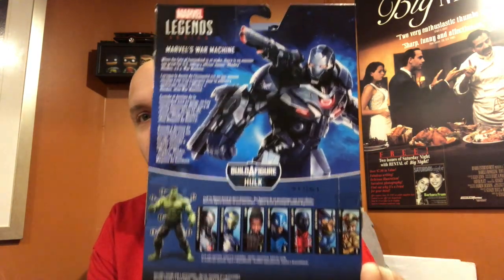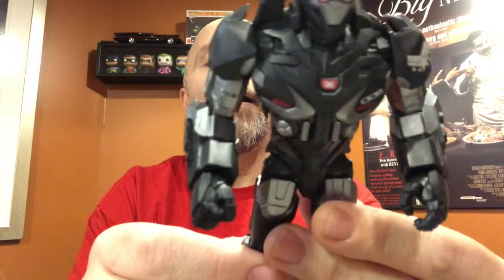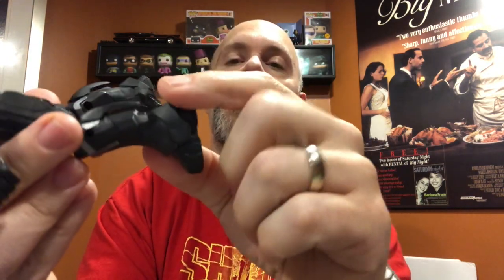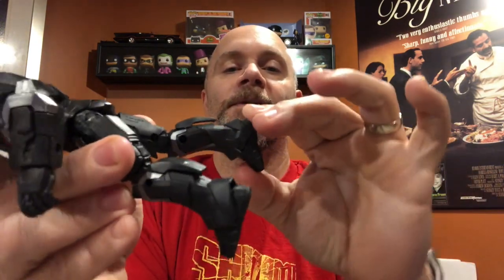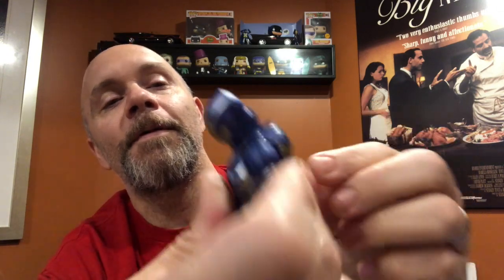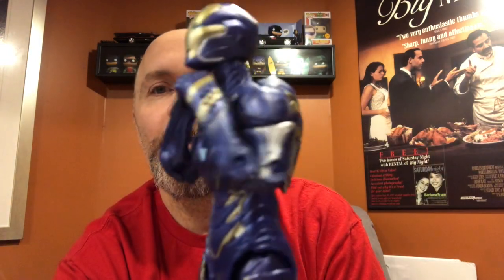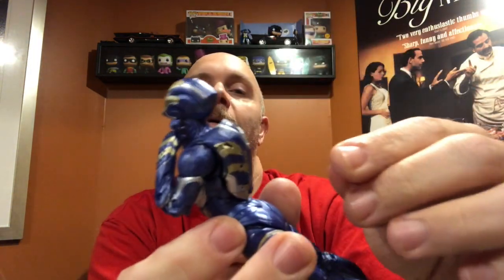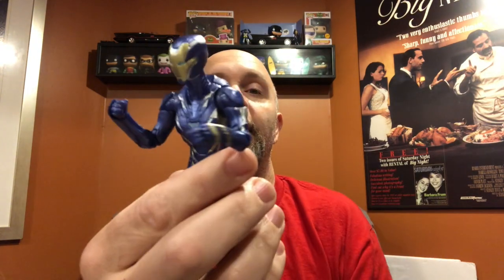Marvel Legends War Machine and Rescue Review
2 more figures I picked up from my haul the other day. Really need that Iron Man to round out my armoured "non" Legends collection.